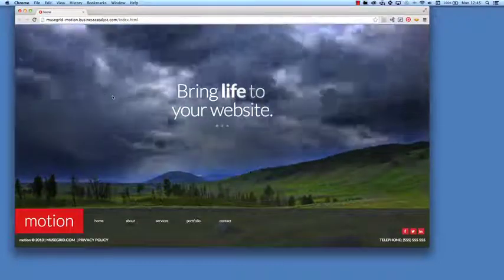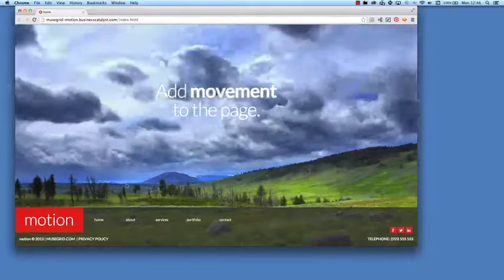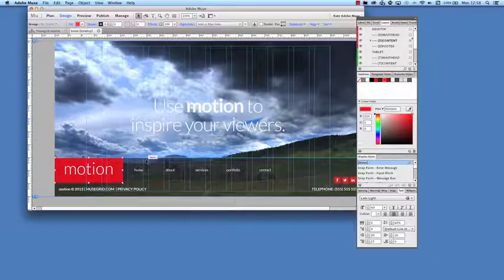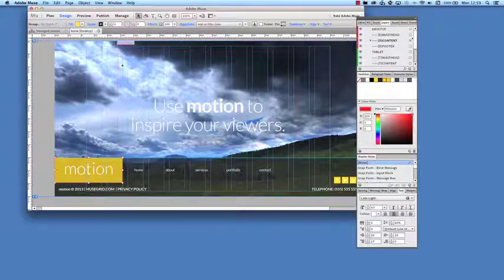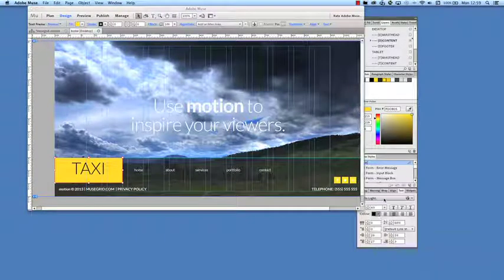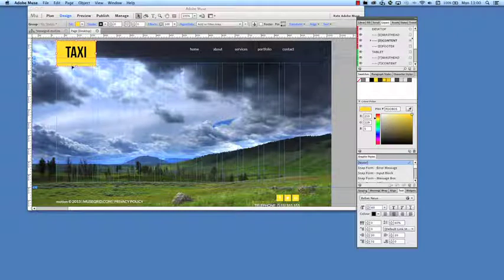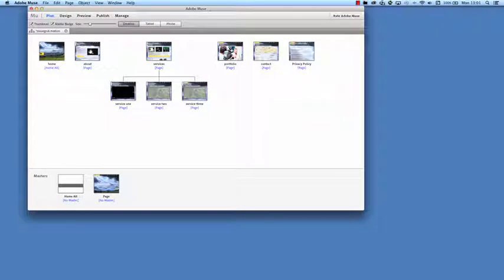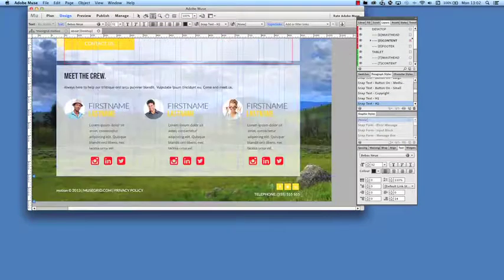1 Motion Template Part One Changing colours and fonts